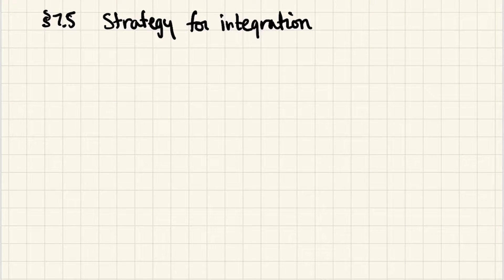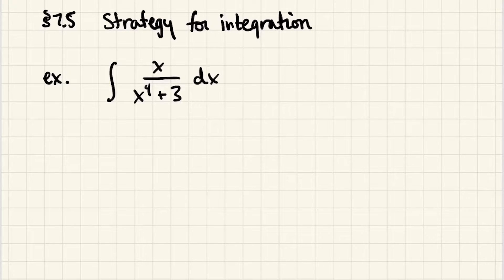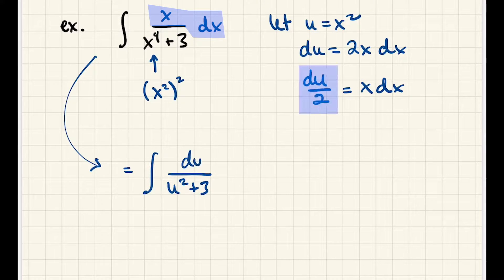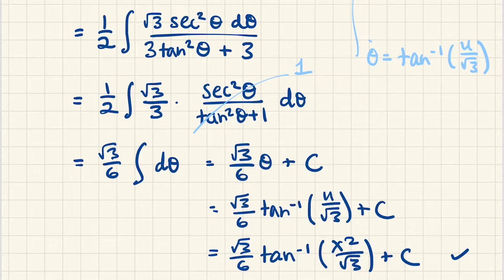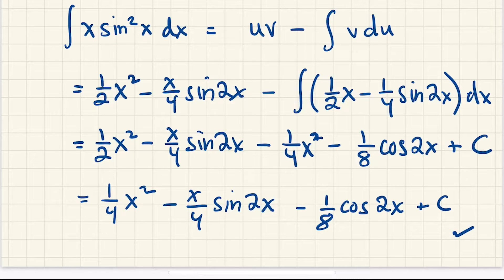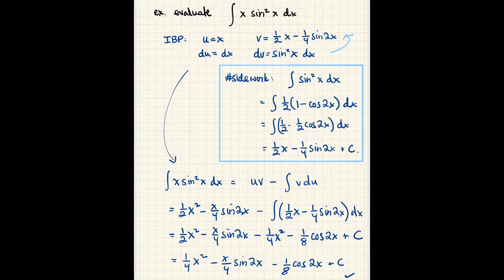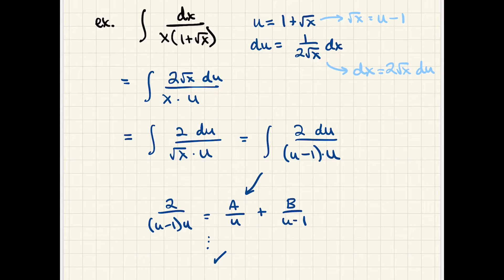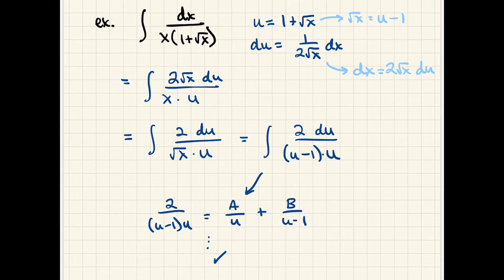Math 3B 7.5 Strategy for Integration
0:00 Intro & Example
5:36 Example
9:56 Example
11:45 Example
16:43 Example
19:30 Example
22:22 Example
27:54 Final Thoughts